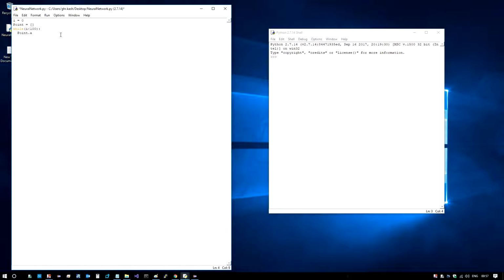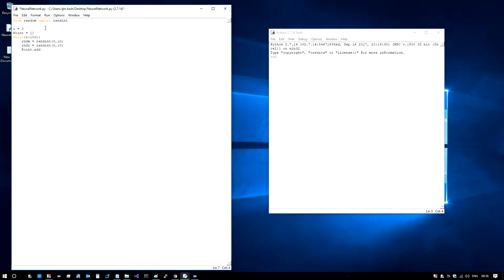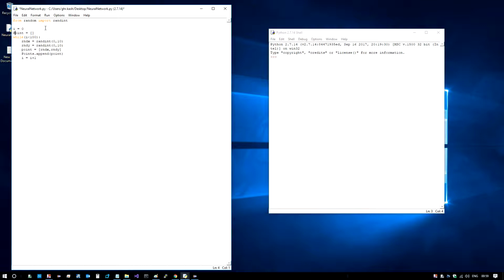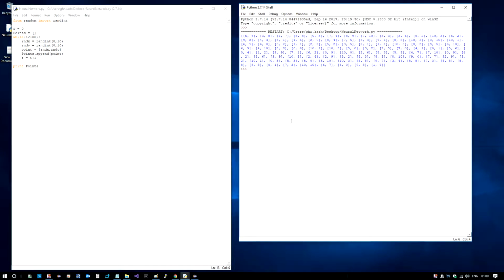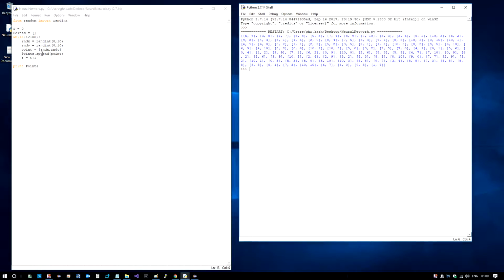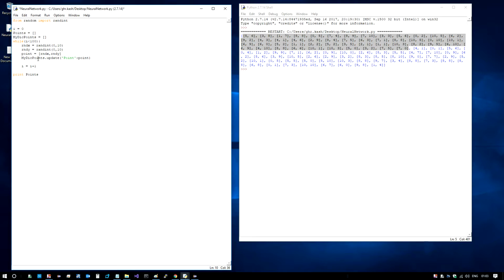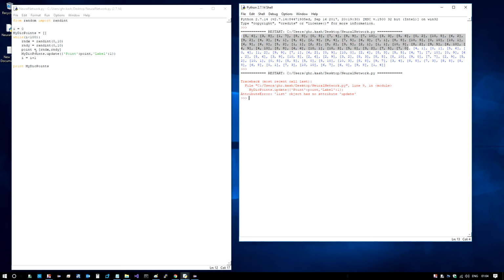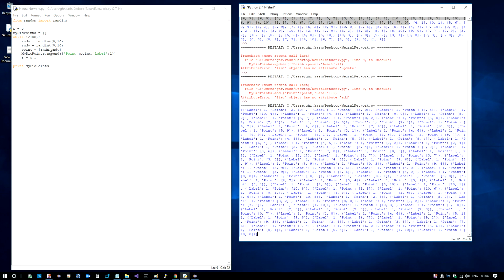Neural Network 01 , Basic Python